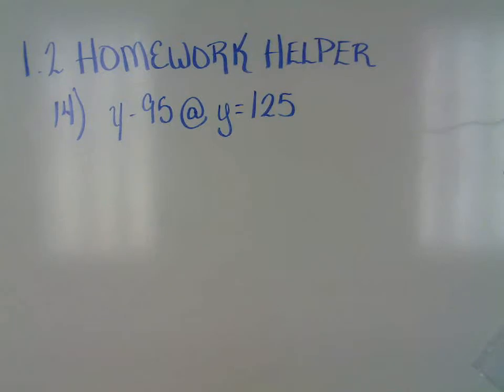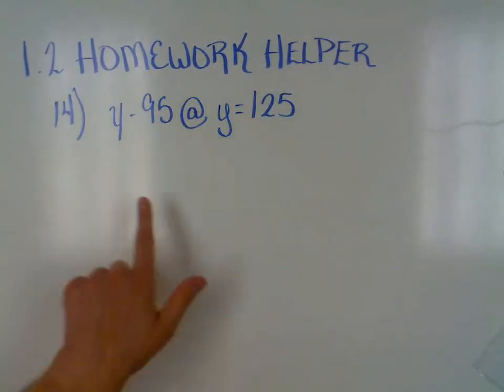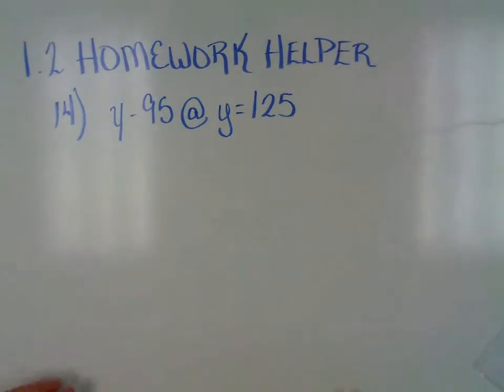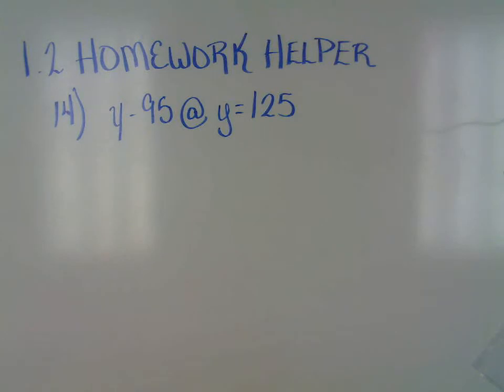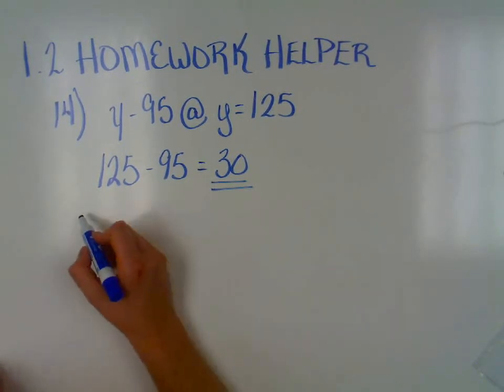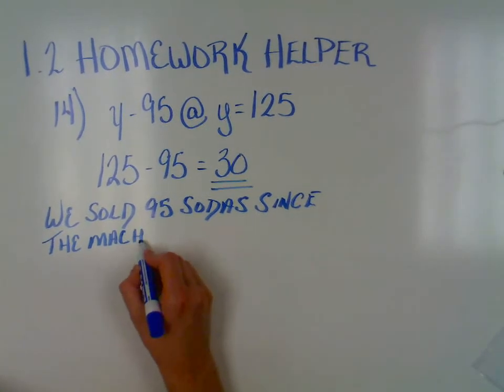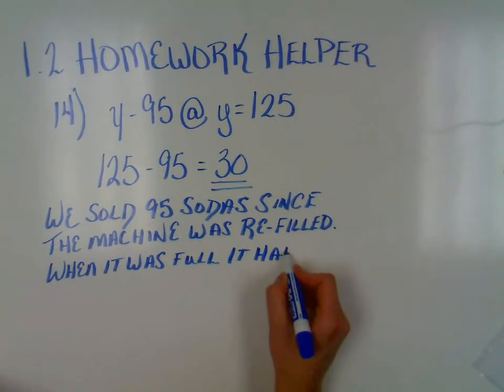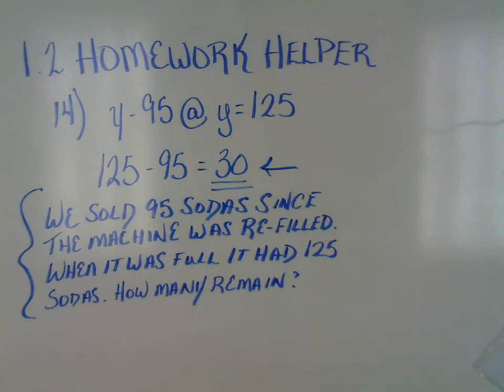Eighth Grade Homework Helper Workbook 1.2 B